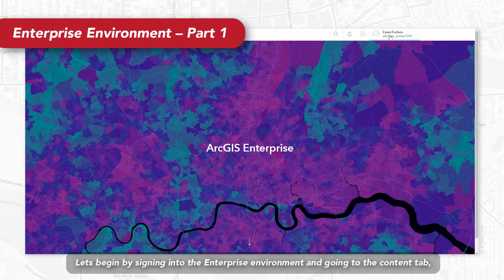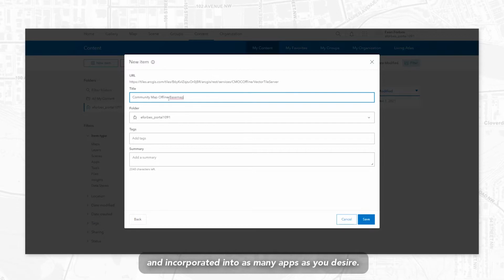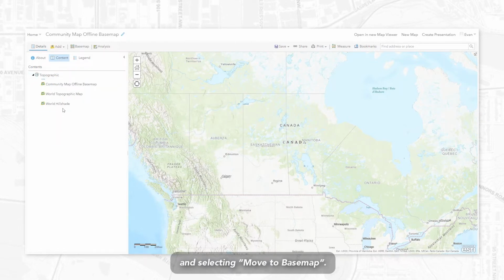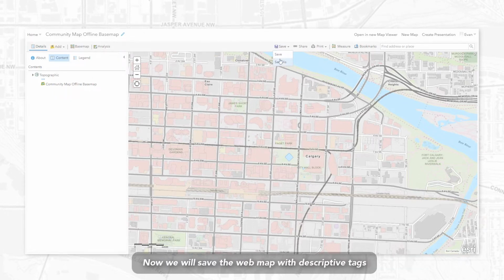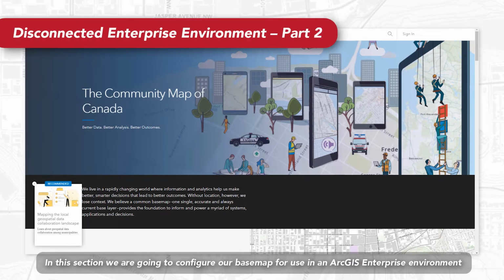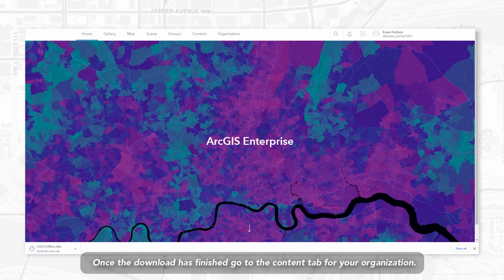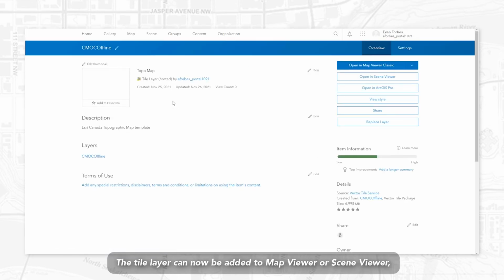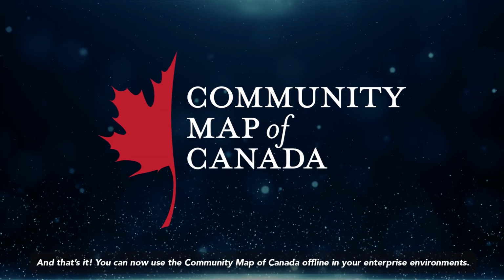Taking the Community Map of Canada Vector Basemap Offline: ArcGIS Enterprise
It’s time to take your vector basemaps maps offline! Whether it be for ArcGIS Online, ArcGIS Enterprise or one of our many field applications. Learn how to take the Community Map of Canada vector basemap offline in your organization today! This map is the latest addition to the series of basemaps available for you in ArcGIS. Designed to mirror the online version of the topographic vector basemap, it is a monthly generated vector tile, built using authoritative Canadian data contributions. Esri Canada harvests data from ArcGIS Open Data sites currently available across the country, as well as other authoritative data contributions from our Community Map Program participants.

Taking the Community Map of Canada Vector Basemap Offline (part 2: ArcGIS Enterprise)